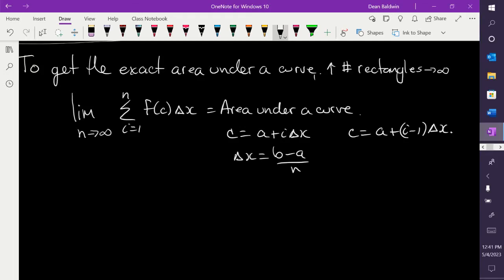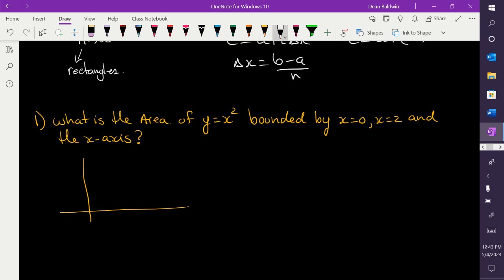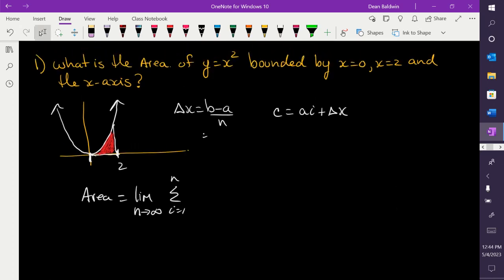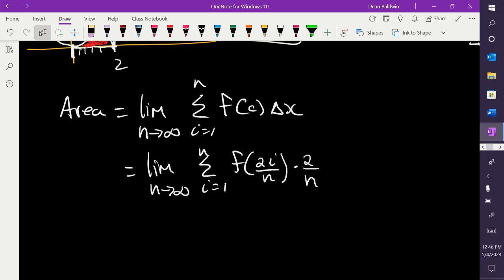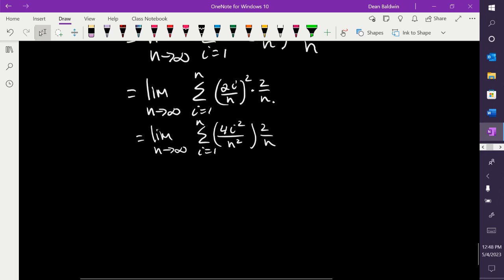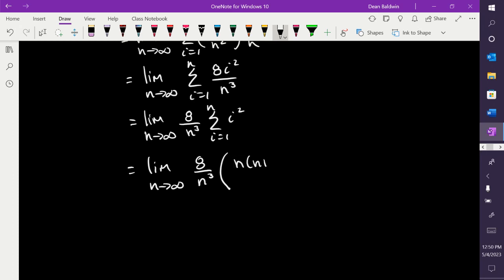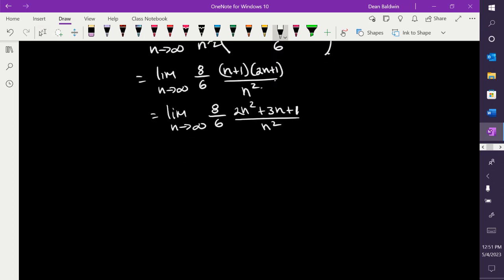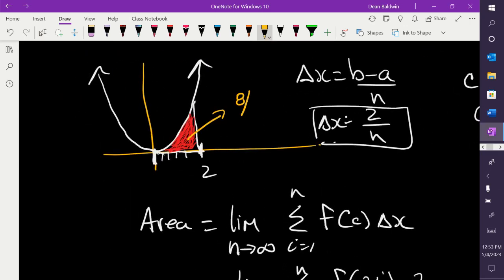Area Under a Curve using Infinite Rectangles